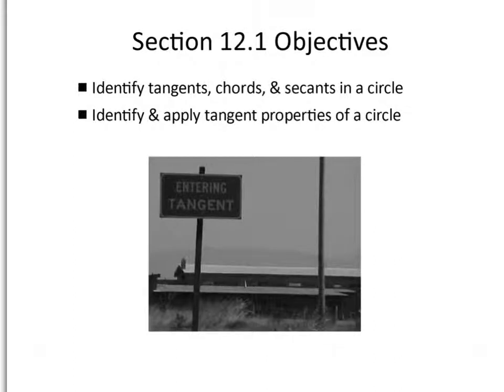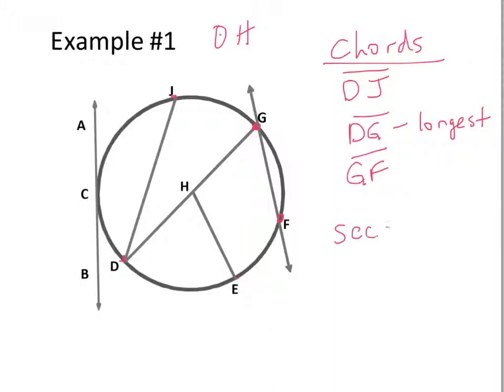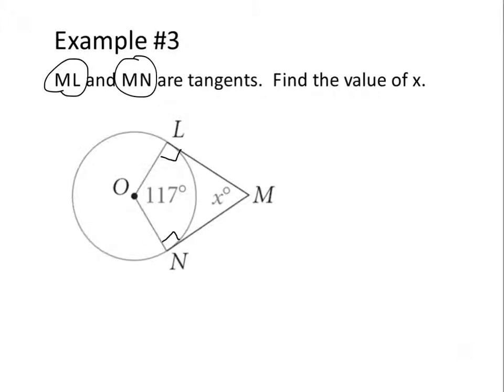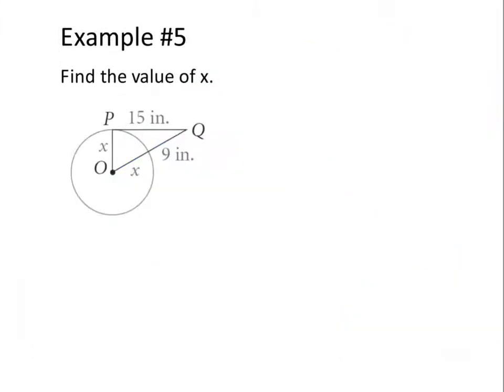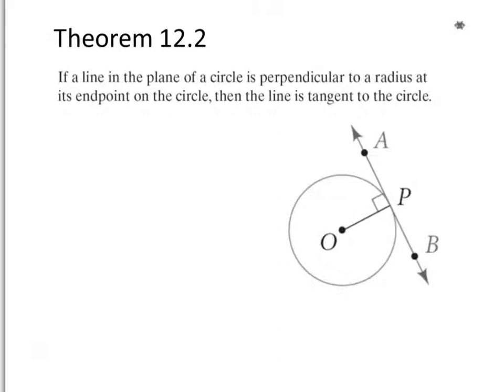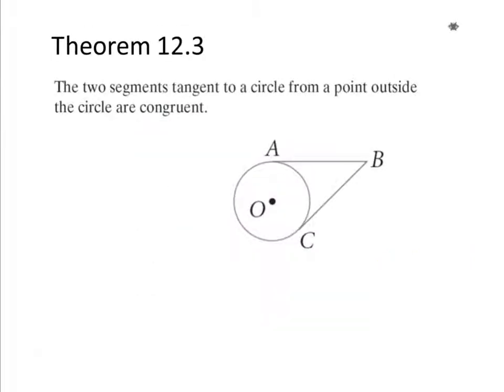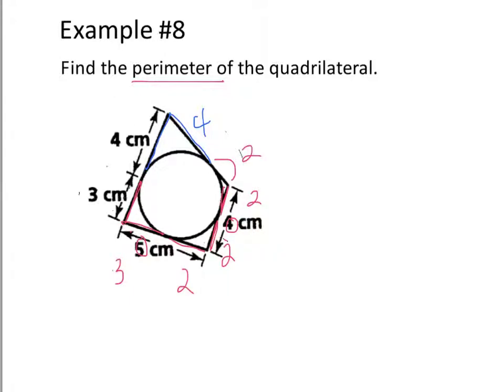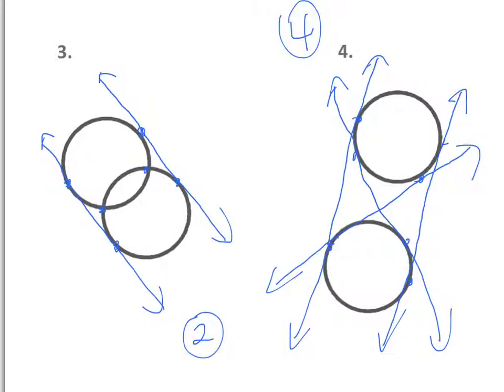Circles & Tangent - Shvach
Section 12.1 Notes - Circles & Tangents